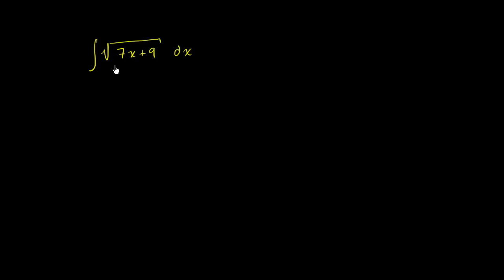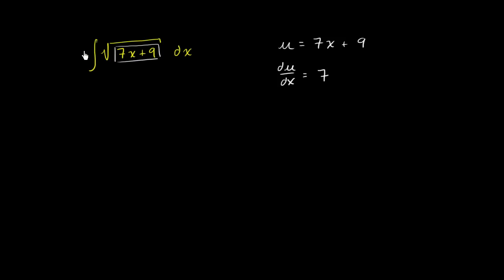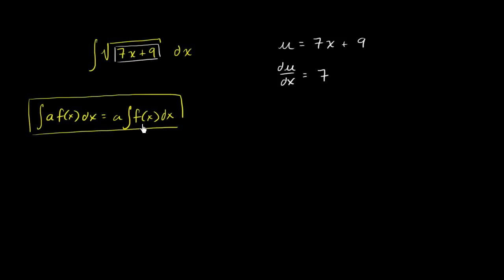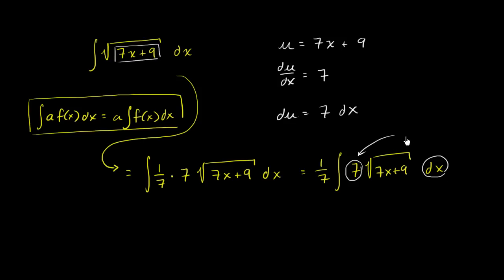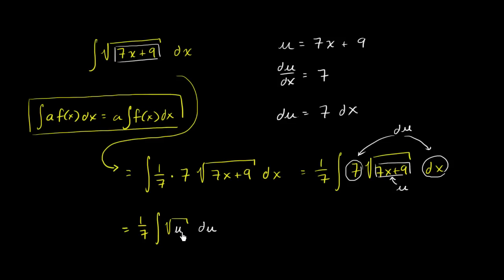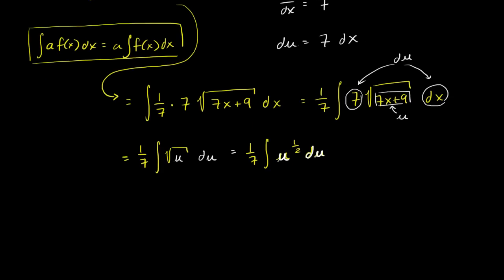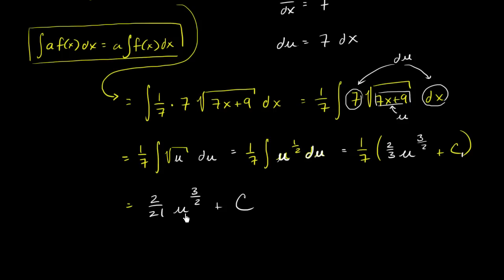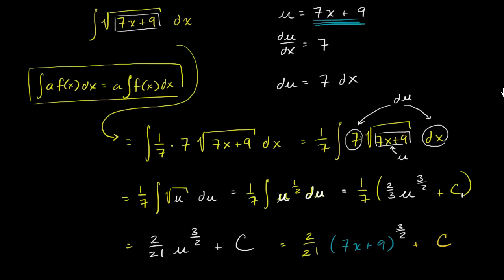_-substitution: multiplying by a constant | AP Calculus AB | Khan Academy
Courses on Khan Academy are always 100% free. Start practicing—and saving your progress—now

Manipulating the expression to make u-substitution a little more obvious. Created by Sal Khan.